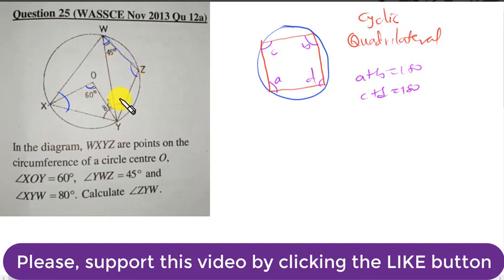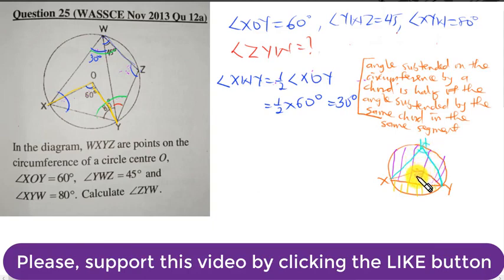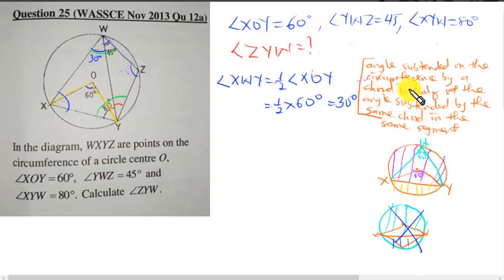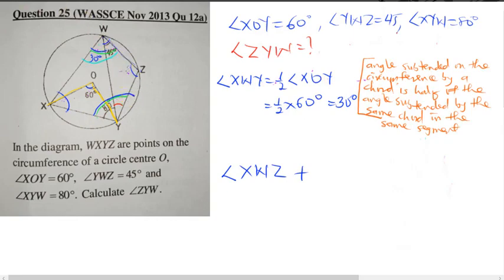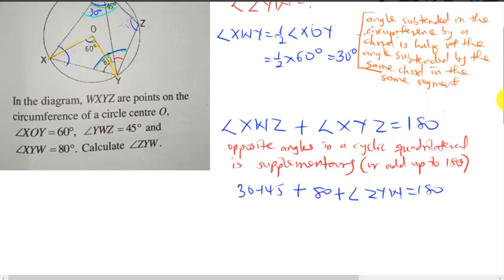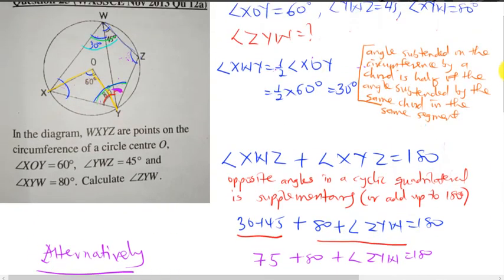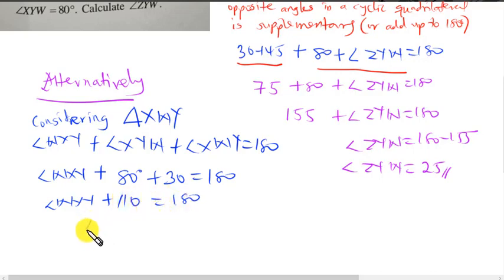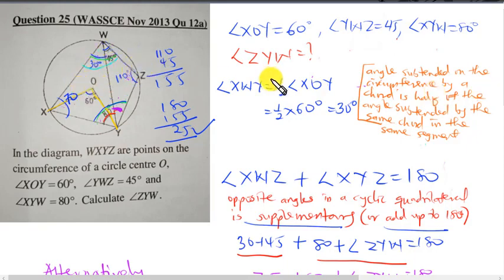General/Core Mathematics | Circle Theorems | WASSCE Private Candidate 2013 | Essay Q12a